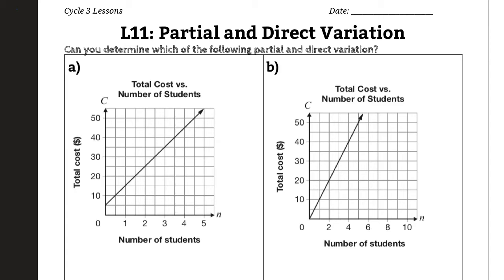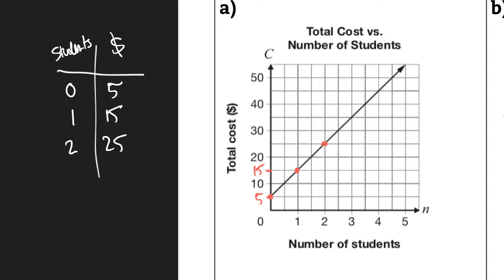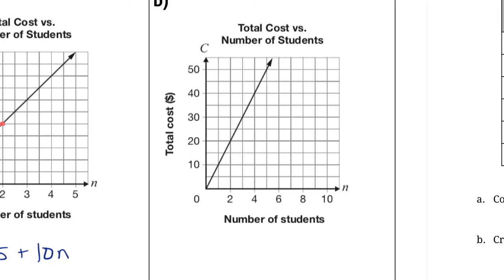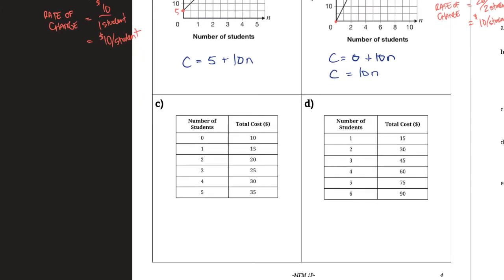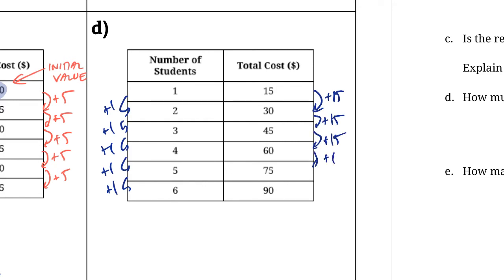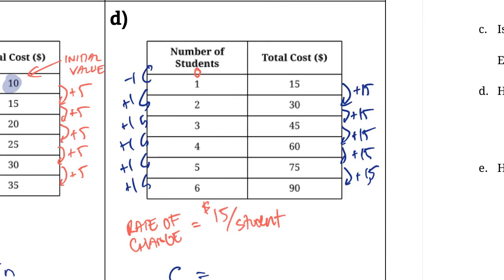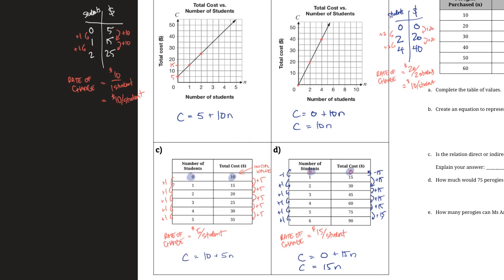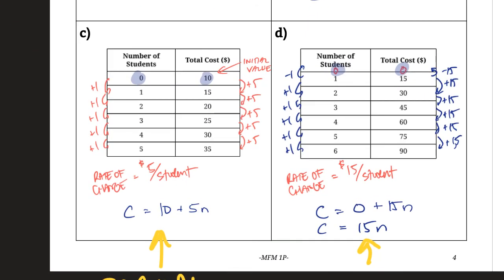Partial and Direct Variation